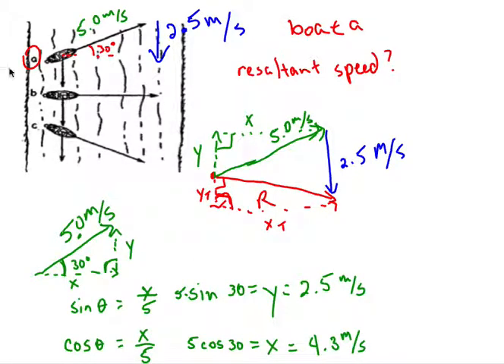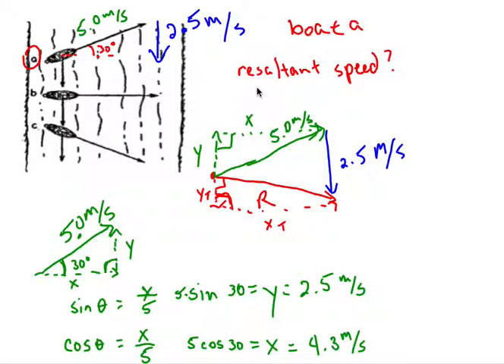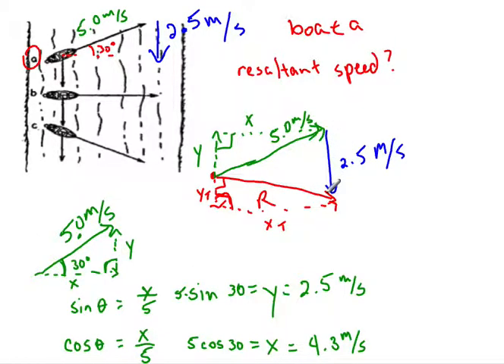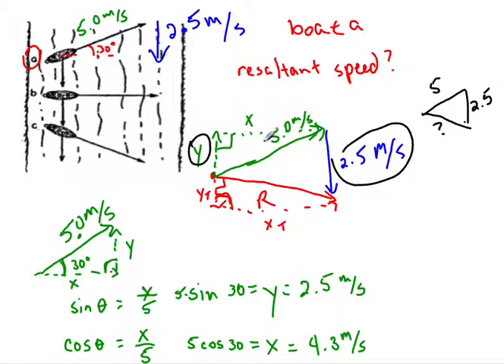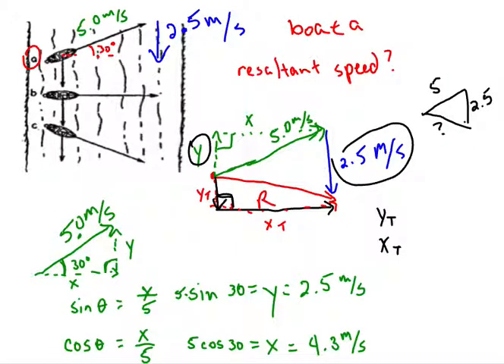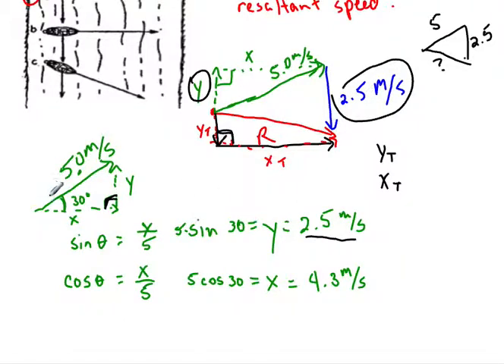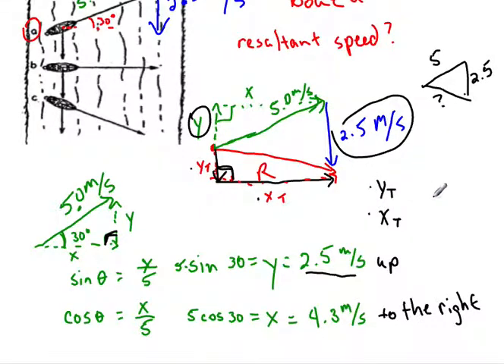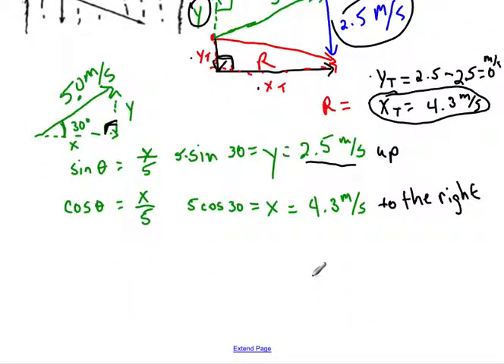vectorAdditionwithboats_a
We solve a vector addition problem dealing with boats.